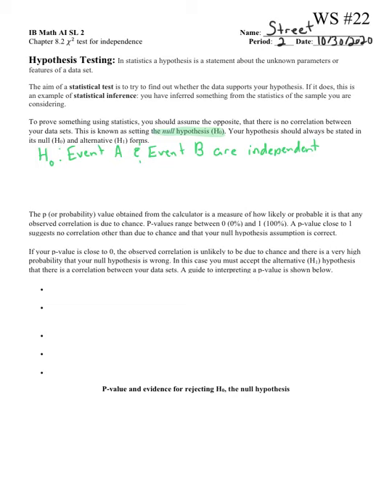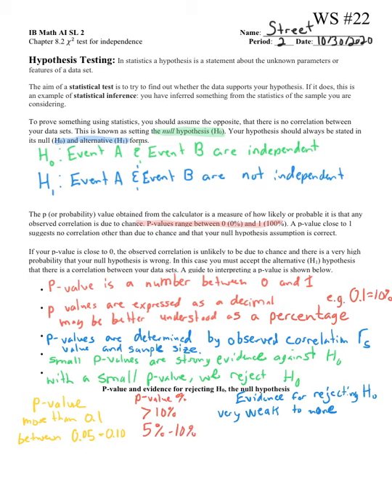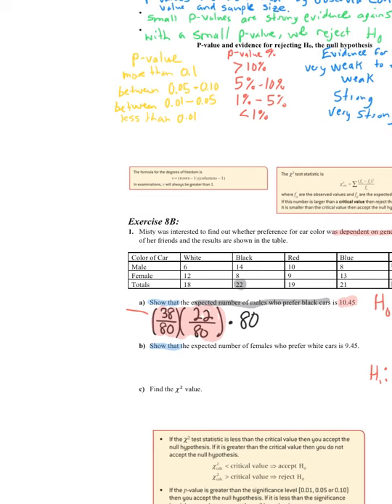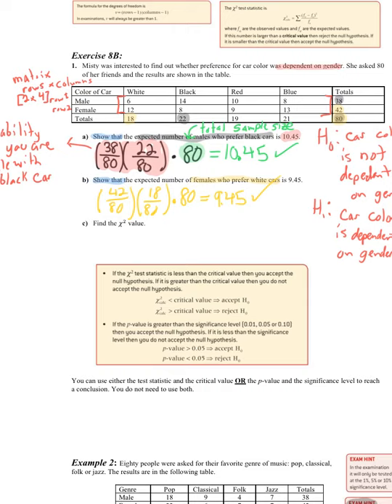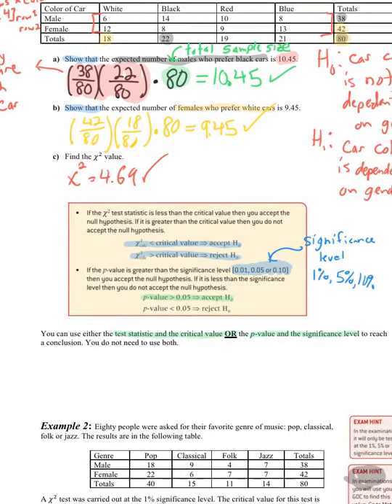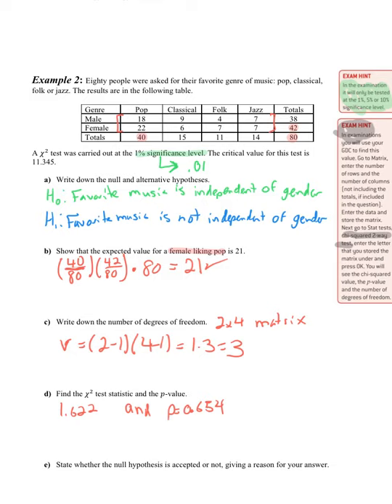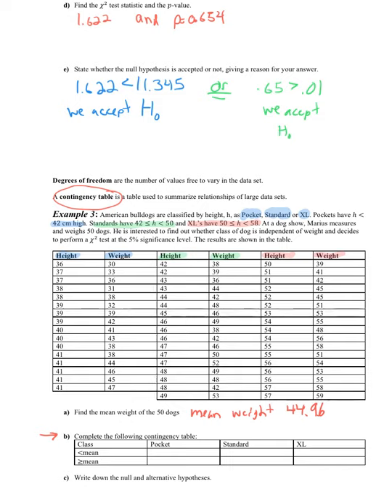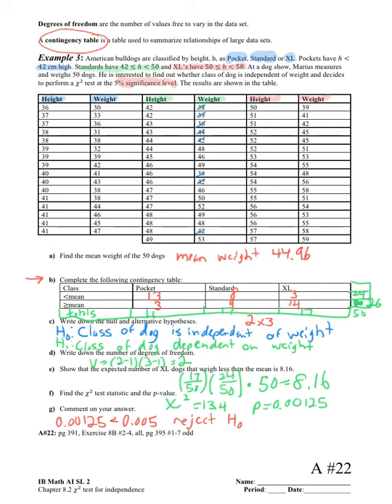IB Math AI S.1 Day 22 Teacher Notes